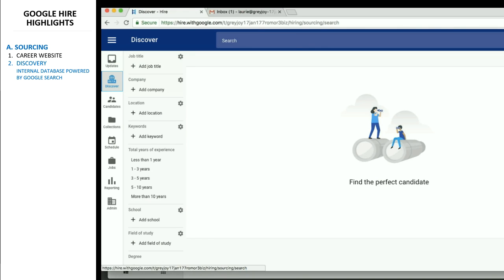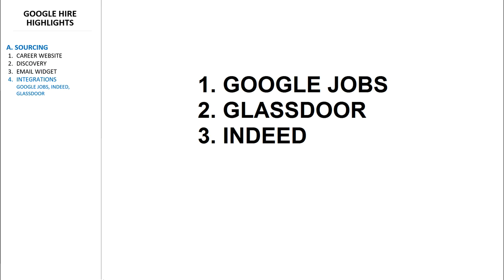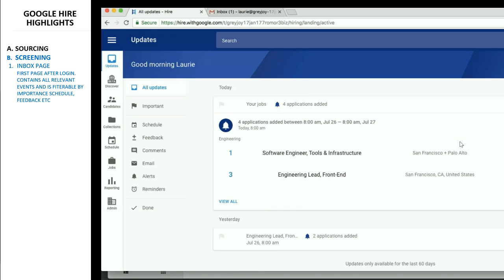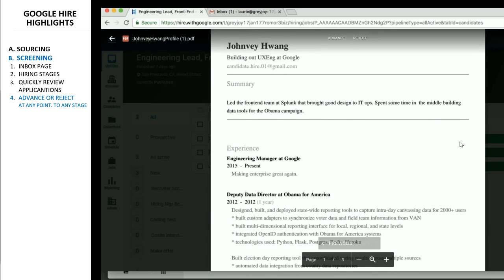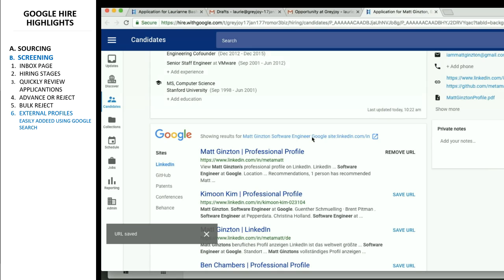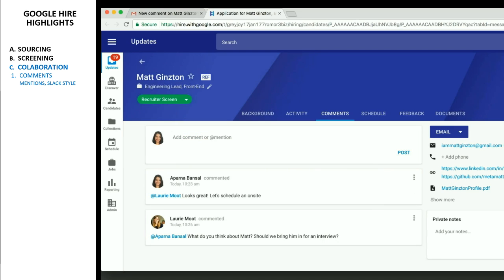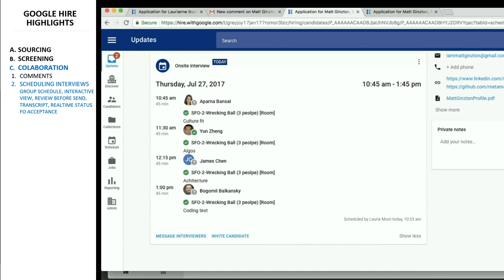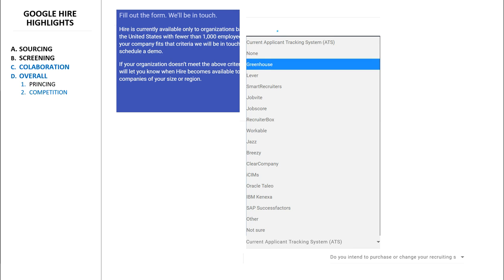Google Hire - Review (features demo, pricing)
- Hire from Google is a modern day Applicant Tracking System (ATS) targeted to businesses with up to 1000 employees, that use Gmail and other G suite tools to communicate.

So basically if you already use an ATS, but don't use Gmail for emailing there's not much you'll find compelling to make you to switch over to this product. However, as I'll be showing you next, Google Hire is an enterprise grade tool packing tons of useful features at an affordable price.

side note: I wouldn't be surprised to see them integrate with MS tools in the future (e.g. Google Calendar now plays nicer with Microsoft Exchange)

Starting with the welcome screen, it becomes clear they spent a considerable amount of time to ensure a consumer grade consumer experience. This screen shows recruiters and hiring managers what's new in terms of new applicants as well as events related to pending hiring processes.

From here you can either review and applicant's resume or perform hiring actions such as scheduling interviews or rejection emails.

Attention to detail has been invested into every process: it is easy to switch over to the next resume while reviewing an existing one from the bottom of the screen using the Previous and the Next options; the same applies to rejecting or advancing the applicant to another stage in the hiring process from the top.

Google Search is integrated directly in the tool and you can link online profiles directly from the applicant page, without having to leave the screen.

When it comes to sourcing applicants, they offer several methods:

First is using an application form - usually from your career website and other job boards - more on this later.

Second is a beta feature that promotes indexing applicants into an internal database - also known as a passive pool - the most interesting part of this is in the advanced search capabilities that Google is already known for.

And third, is a widget to Gmail, for an all too common scenario - when an applicant is sending an email directly to the recruiter - Hire allows you to add them directly from the email, including important details, such as who referred them for the position.

Going back to the overall hiring experience, there are a few more cool features that are worth mentioning:

Google has done a great job at integrating communications with Gmail, and as you can see in the video review, it's very easy to add notes, while notifying people, to schedule interviews with multiple other recruiters while reviewing their availability as well as possible locations.

Interacting with applicants is smooth as butter: direct actions from emails are well implemented and attention to detail has been invested into the rejection process: they allow bulk rejection, delaying rejection emails, anonymization, and more importantly email templates for many types of events.

Besides the ability to create your own, custom, hiring process, Hire allows you to rate applicants, again, with a rating that could be a number or a letter, or pretty much anything you like.

They've been also careful to address bias as much as possible by making notes from other recruiters private until you submit your own.

Overall, Hire is an excellent ATS, and not just because of its features but also because of the innovation they bring to the table. What I liked the most the tool is the lack of dashboards, people dashboards that is. They don't promote looking at your candidate pool as you'd be looking at a car dashboard, or at a list you could sort by the highest score.

Another thing that's interesting is, although not obvious, Hire keeps your data structured - I mean there is a hiring process, there are ratings and yes, there are communications too, but everything is kept in a searchable format, and more importantly opens the gate to using that data for more serious analysis, such as diagnosing short-term retention, cost efficiency, and more complex integrations such as measuring the ROI of investing in people.

And finally, speaking of cost, Hire is definitely inline the other G suite products - it costs only 2.4k / year for companies with up to 50 employees (more price brackets in the video review) - which is very affordable compared to many other enterprise grade hiring software.